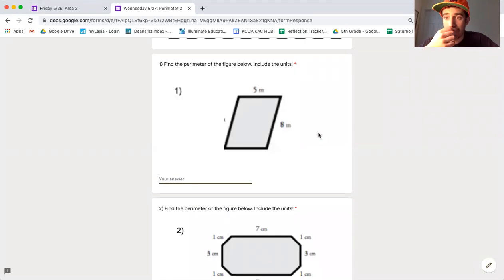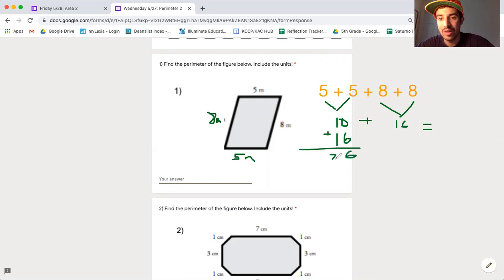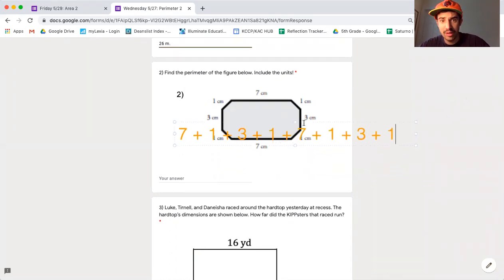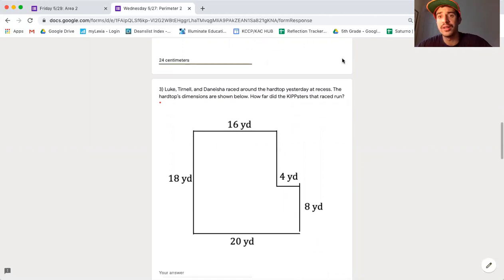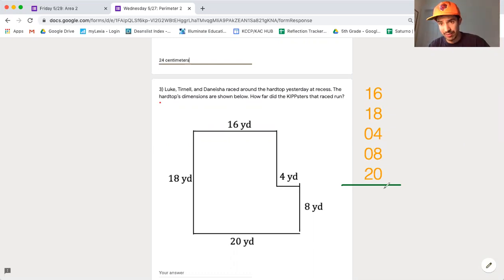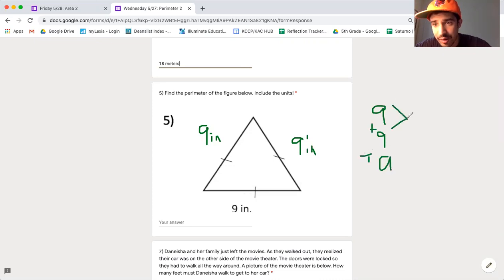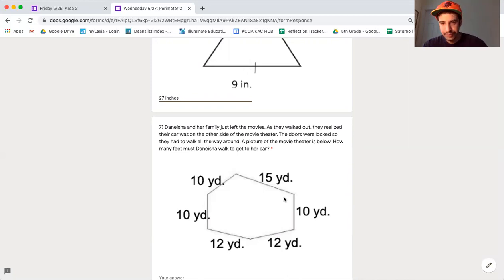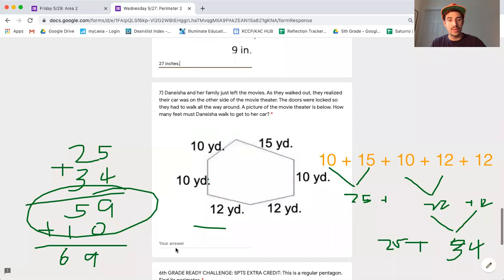5th Math I Wednesday 5/27 Examples I Mr. Saturno